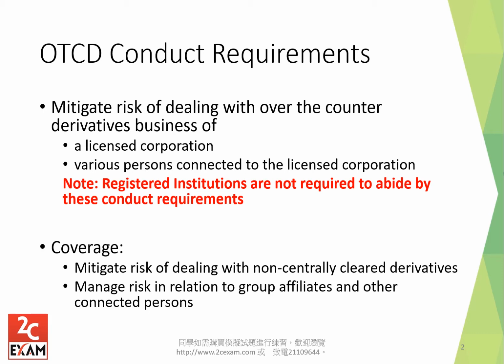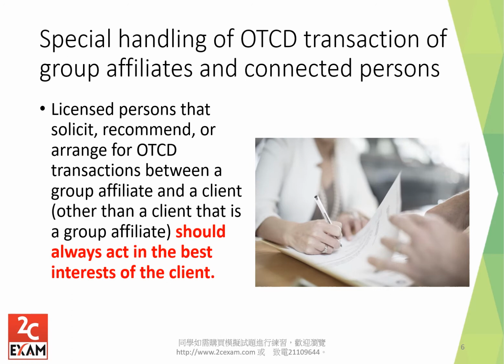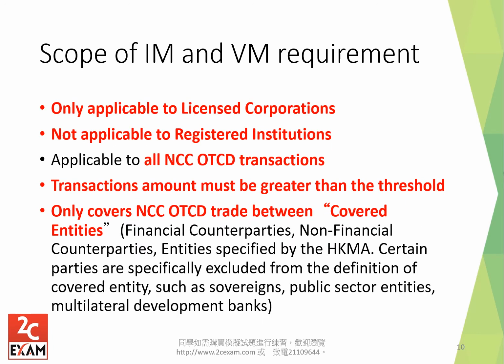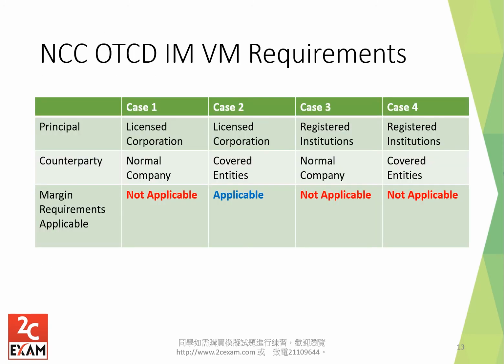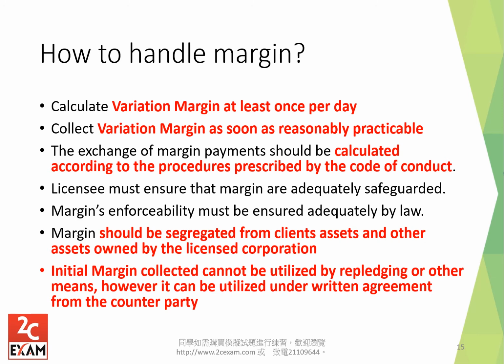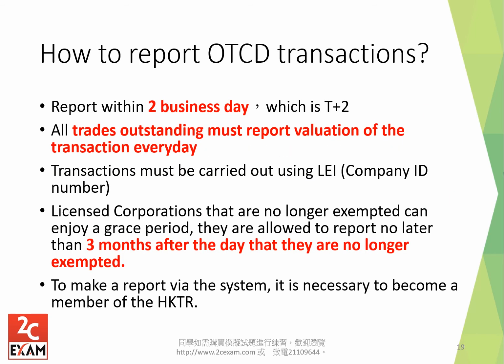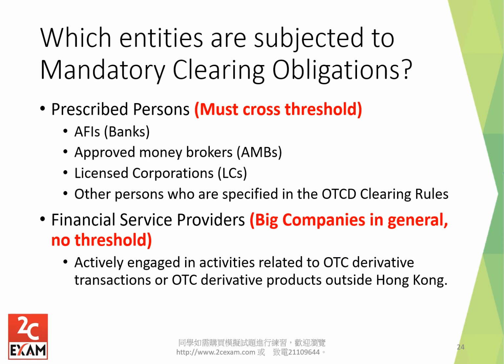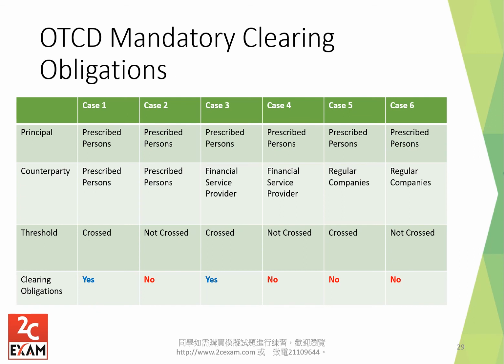Over The Counter Derivatives OTCD for HKSI Exams Papers 1, 2, 3, 6.VID168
Suitable for HKSI Paper 1,2,3,6 for HKSI Exams

Suitable for HKSI Paper 1,2,3,6

You can leave Google and Facebook Comments on our pages and like our Facebook and Linkedin pages.